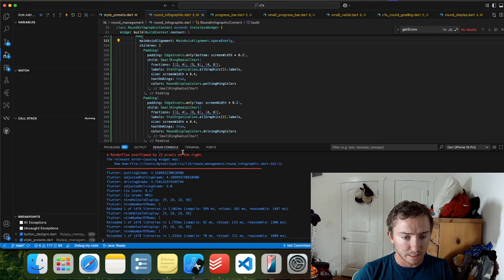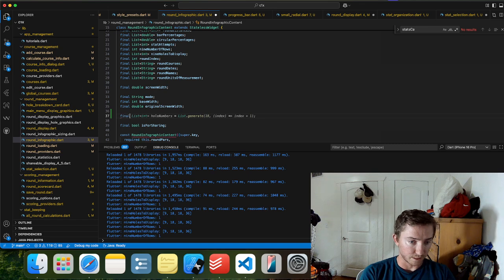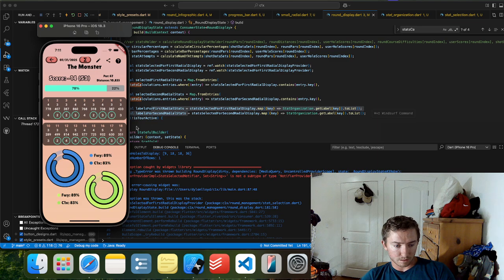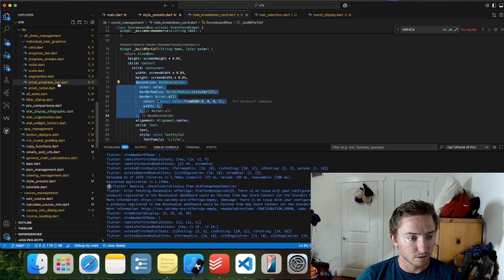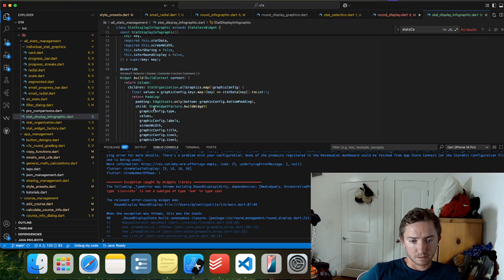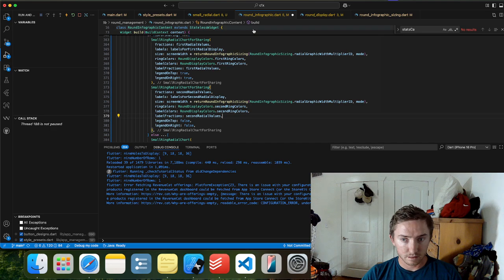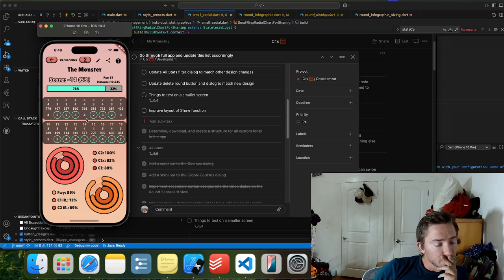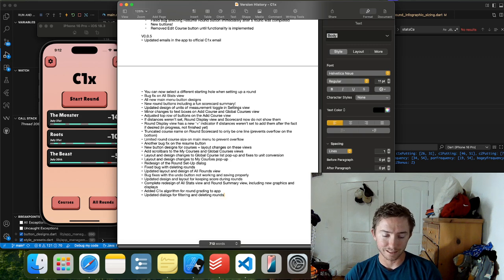C1x Road to Launch - Day 22.5